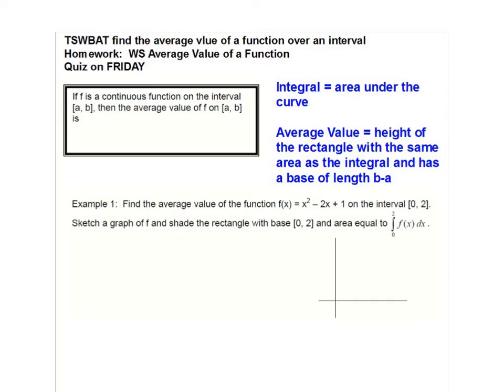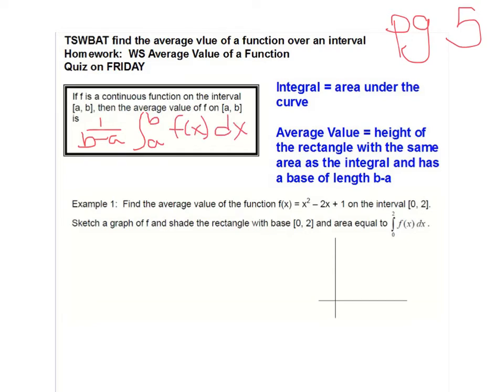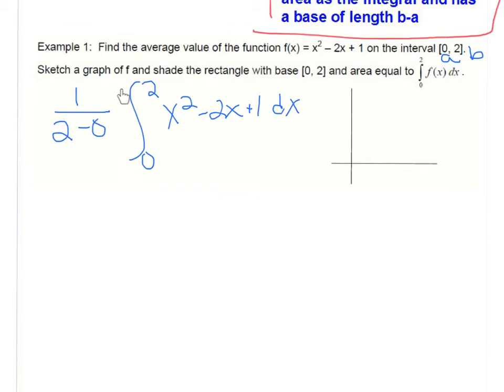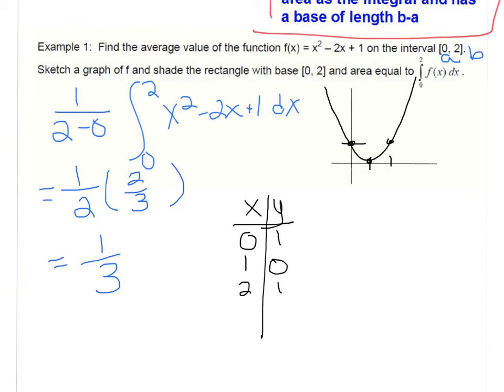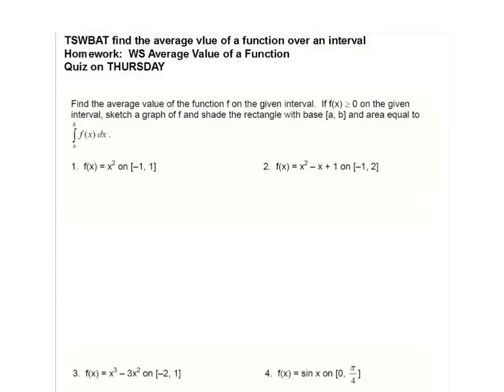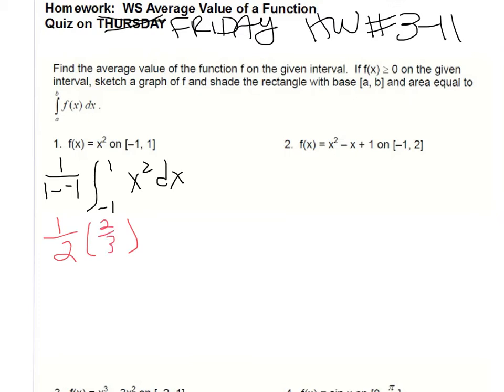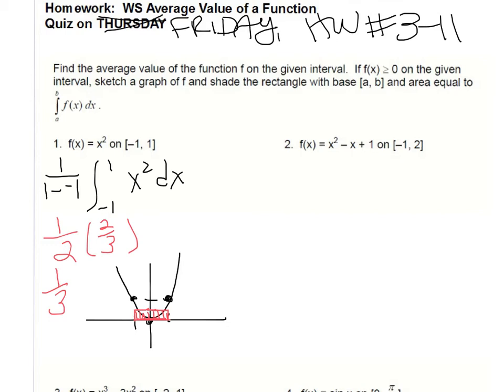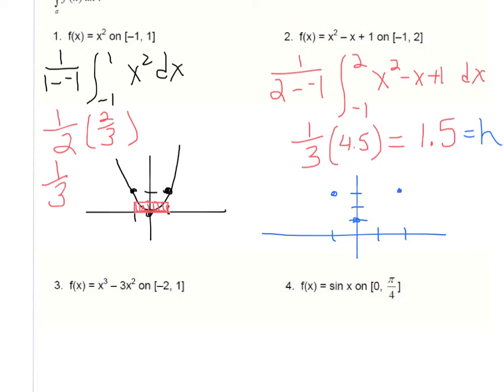Average Value Day 1